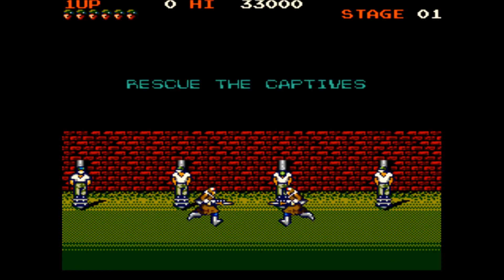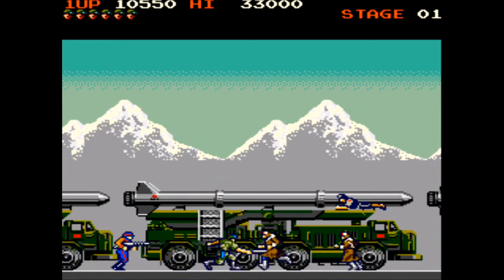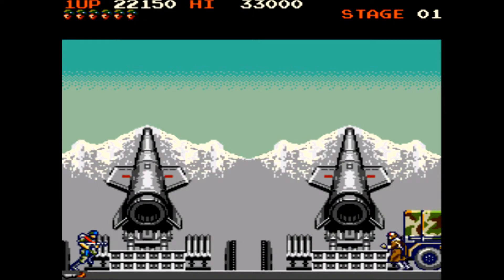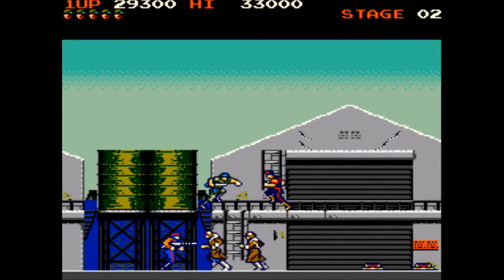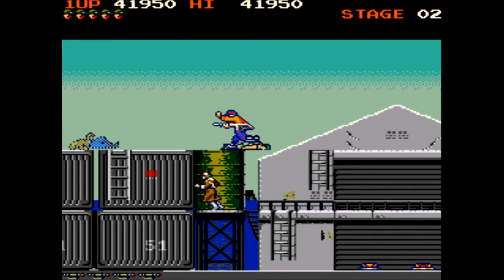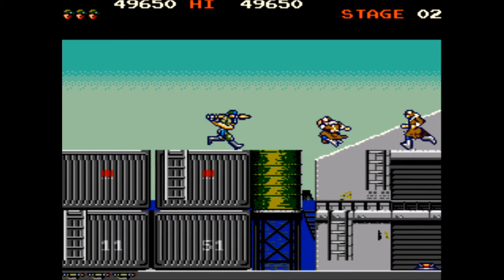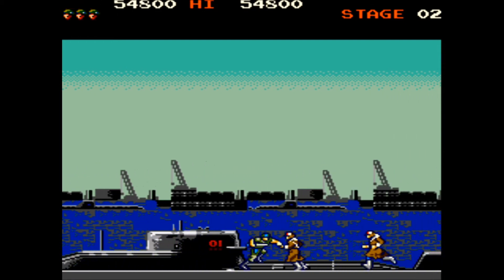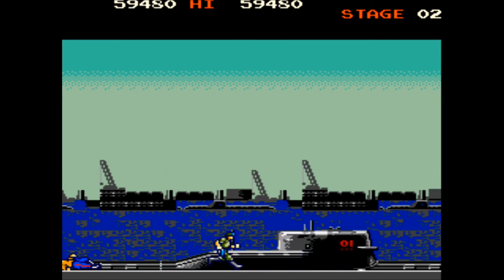Quickplay of Green Beret aka Rush 'n' Attack, Arcade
Rush'n Attack, originally released in Japan and Europe as Green Beret (グリーンベレー Gurīn Berē?), is an action/platform arcade game released by Konami in 1985. Rush'n Attack is remembered for its Cold War setting (the title is a play on "Russian attack") and its reliance on the player using a knife to dispatch enemies. A sequel was released for the arcades titled M.I.A.: Missing in Action in 1989.

The player takes on the role of a United States special operations soldier infiltrating an enemy military base in order to save several POW's from being executed by firing squad. There are four stages: a Marshalling Area, a Harbor, an Air Base and a Siberian Camp. The omnipresent knife can be supplemented with captured arms. By killing certain enemy soldiers, the player can obtain a three-shot flamethrower, a four-shot RPG, or a three-pack of hand grenades. At the end of each stage, the player will face a unique group of enemies specific to that stage: Stage 1 ends with a truckload of running and jump kicking soldiers, Stage 2 with a pack of fierce dogs, Stage 3 with three shooting autogyros and Stage 4 with a skillful multi-shot flamethrower operator. When the mission is accomplished the four rescued POWs salute and the player restarts the game from the first stage on the next difficulty level. While the player can remain still in one area and rack up points, if he takes too long to proceed, the game will start sending out tougher enemies and eventually a stealth-like bomber will appear to take out the player. There's also an invisible time limit that will kill off the player if he takes too long to complete the stage.